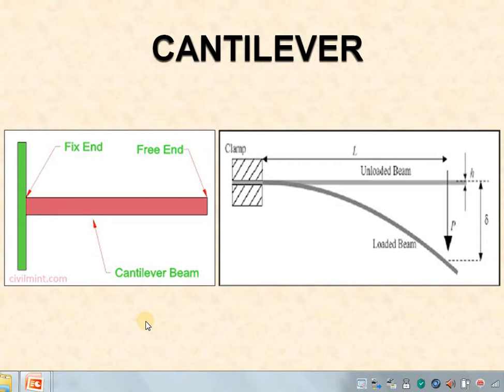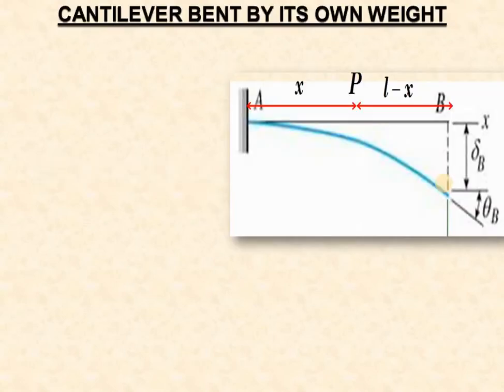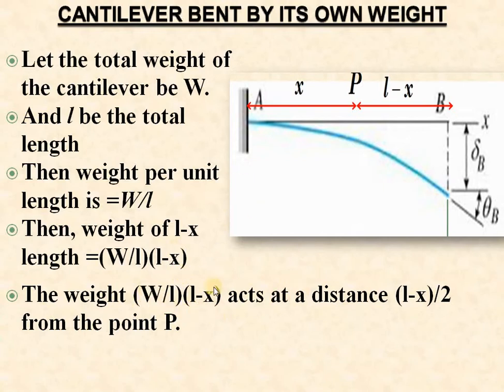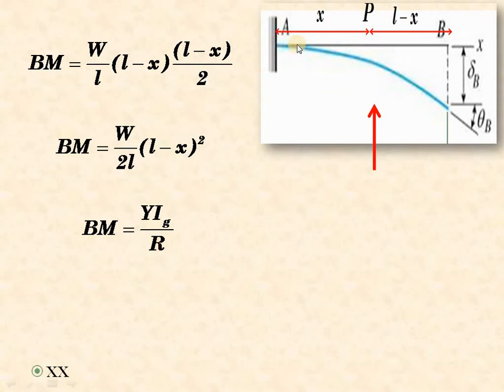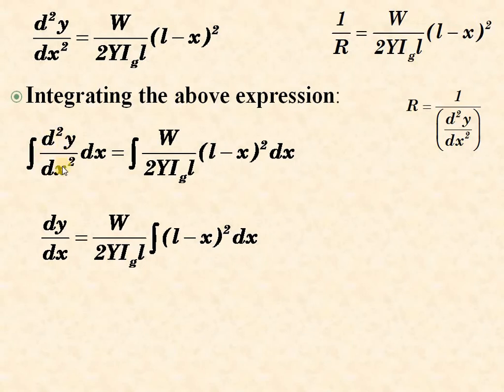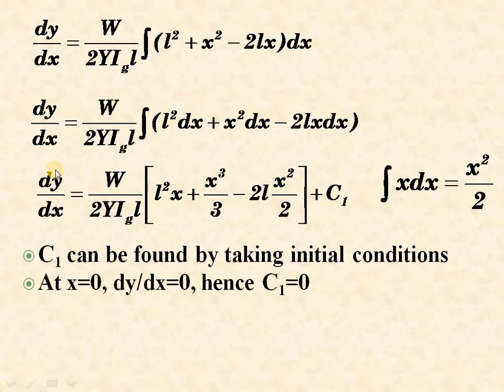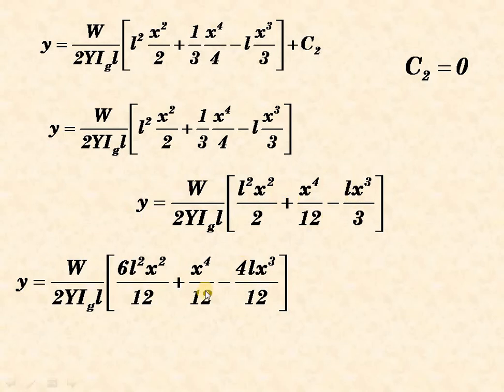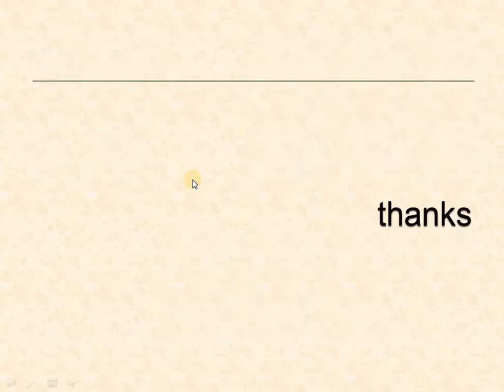CANTILEVER BENT BY ITS OWN WEIGHT -COMPLIMENTARY CLASSES